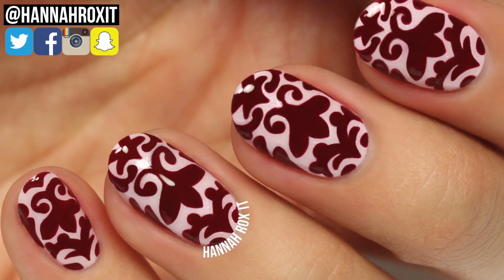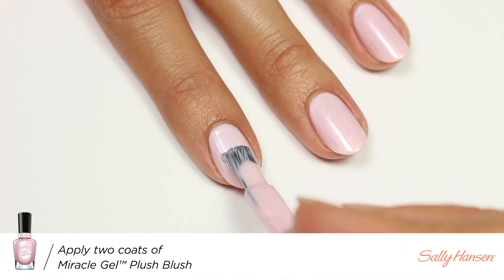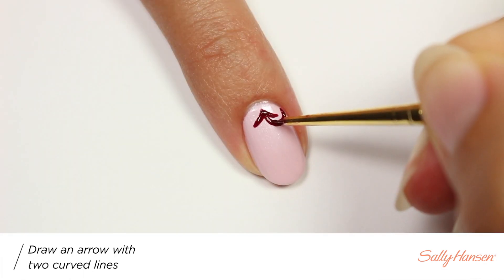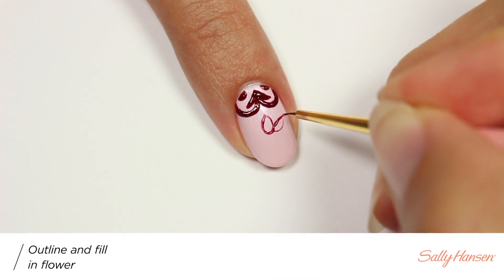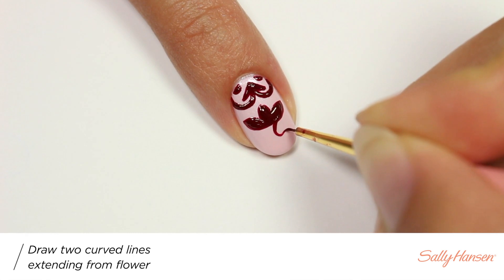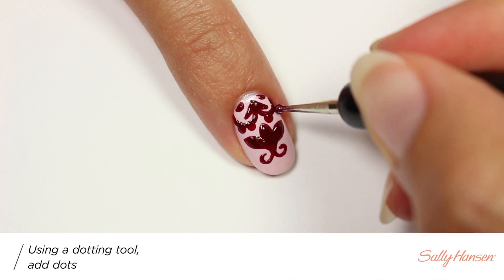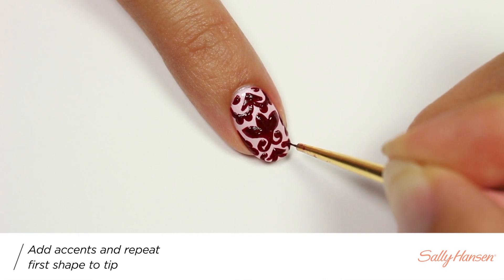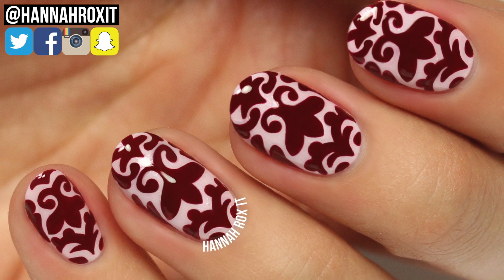Brocade Nail Art by Hannah Rox It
Fancy it up with brocade nail art. Watch Hannah Rox It use the Can’t Beet Royalty and Plush Blush shades + top coat from Miracle Gel’s Royal Splendor Collection.